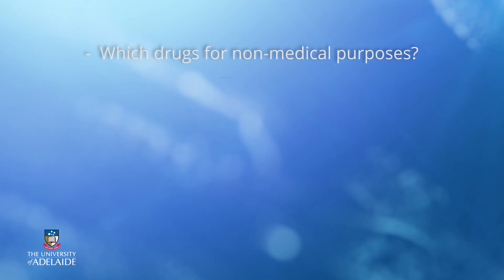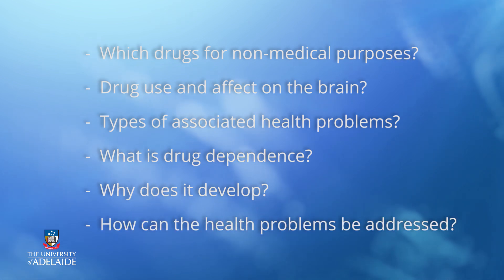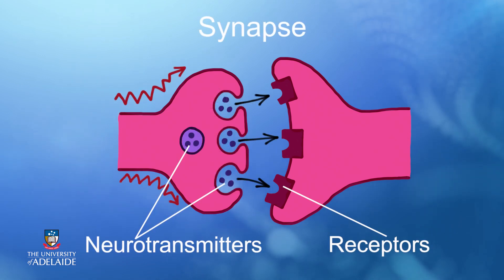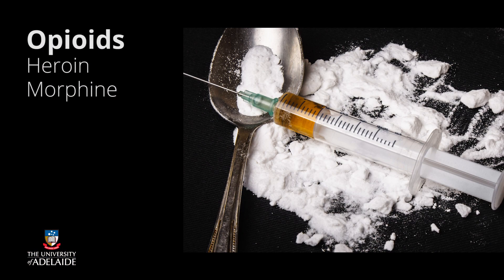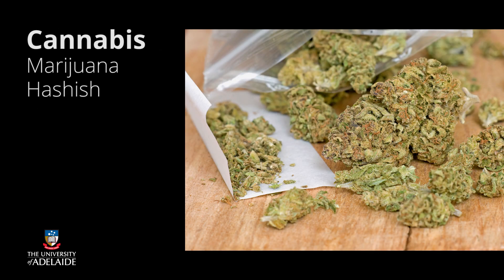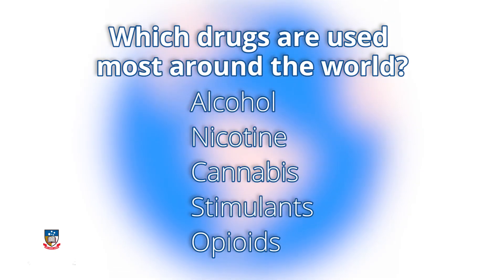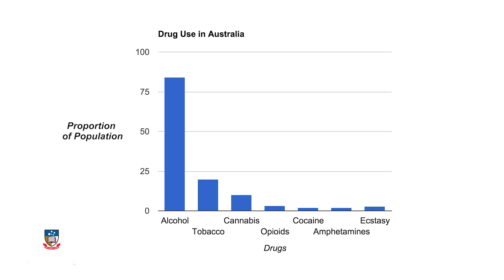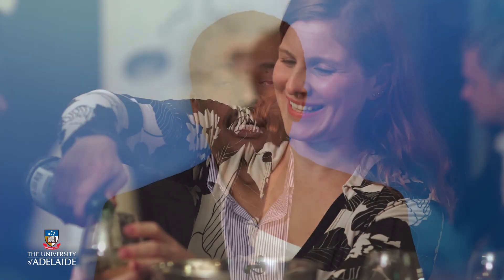Classes of Drugs of Abuse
Addictionx
Managing Addiction: A Framework for Successful Treatment
Week 1: Classes of Drugs of Abuse

EdX course Managing Addiction; video Abdallah Salem, University of Adelaide, Australia.